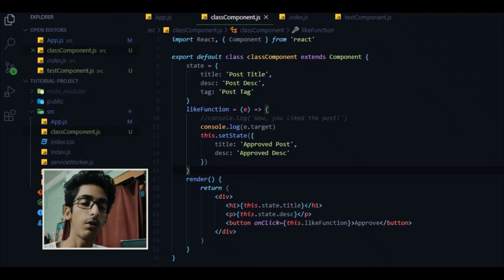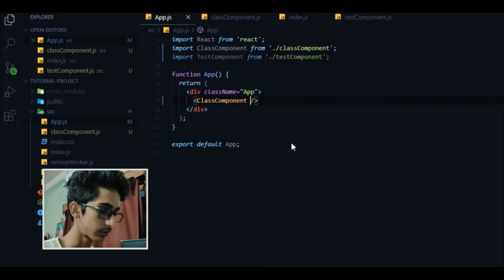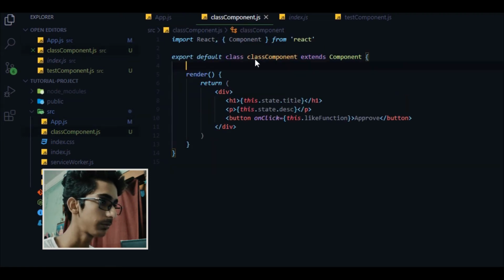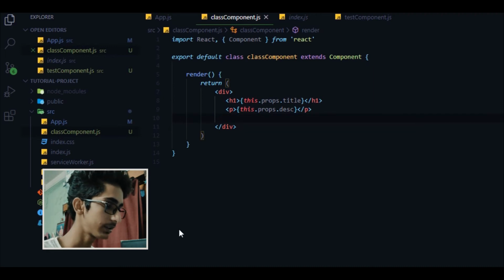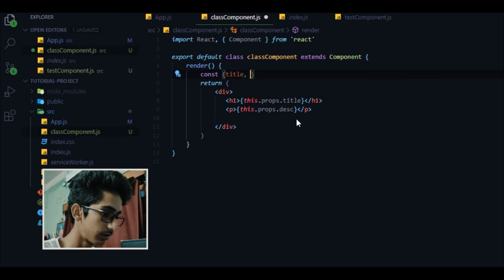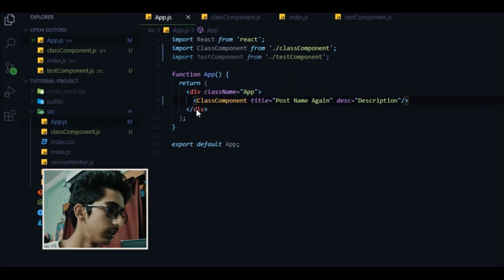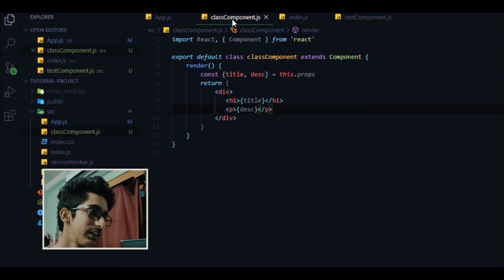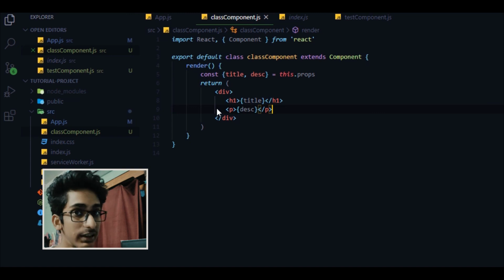08 - Props in React JS - React JS With Materialize CSS - Beginner Course - _themukherjee